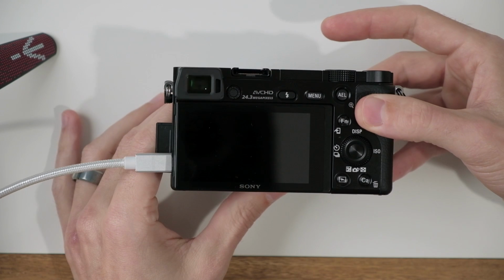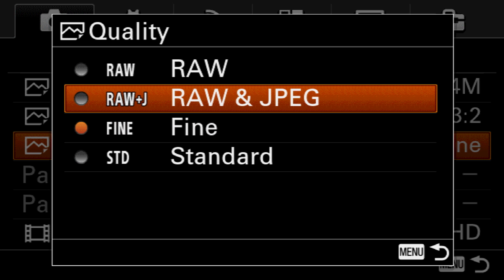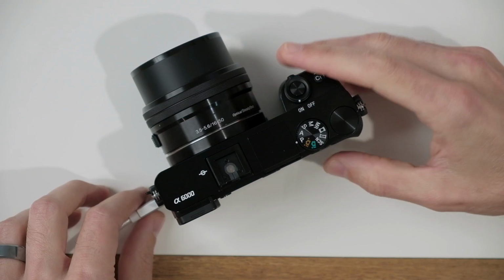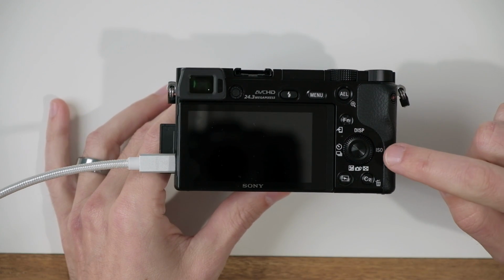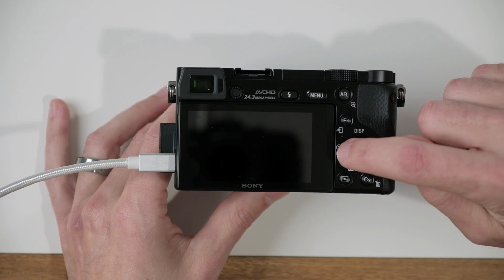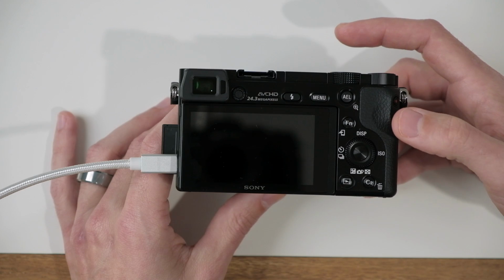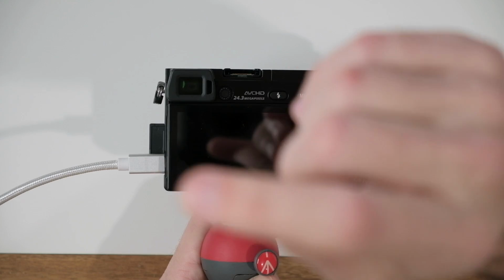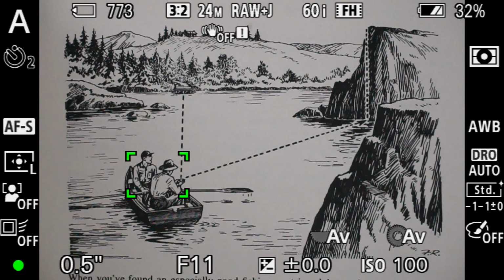Sony a6000 Landscape Settings for Beginners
Learn how to setup the Sony a6000 for landscapes.

In this tutorial, I show you my favorite in-camera settings for landscapes on the Sony a6000. I go over the recommended modes and functions to capture a sharp shot, along with the benefits of setting the image quality to RAW for more dynamic range.